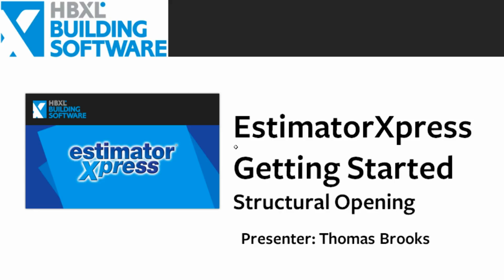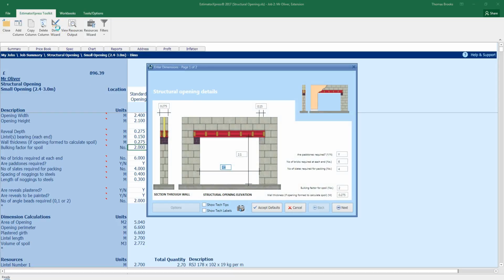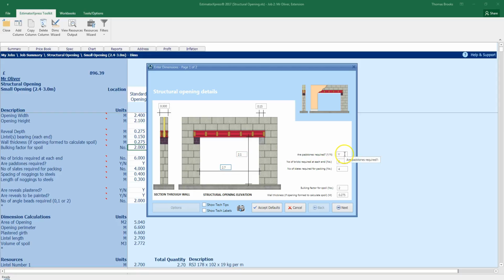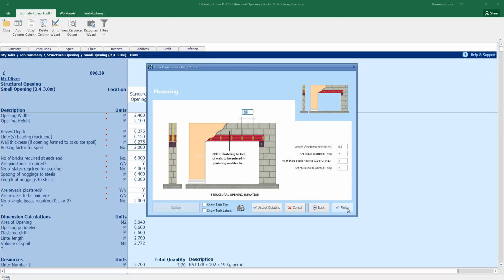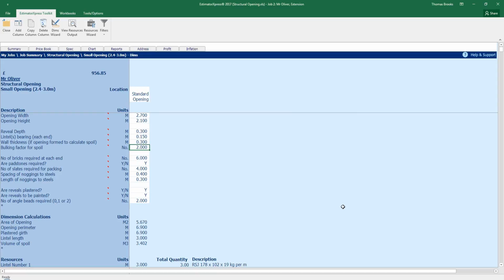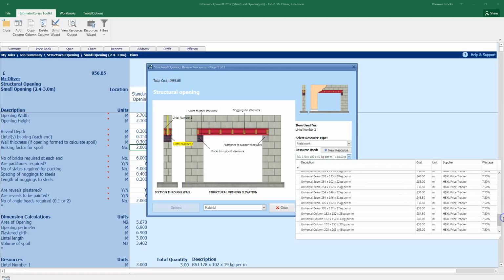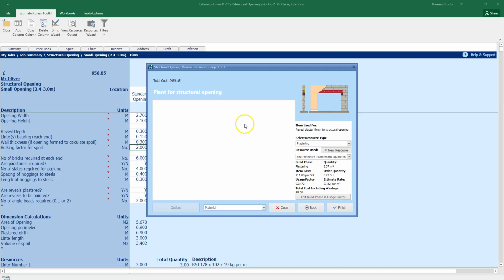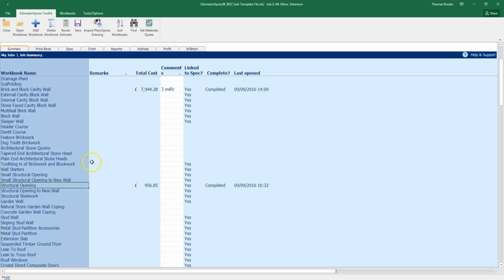EstimatorXpress: Getting Started - Structural Opening